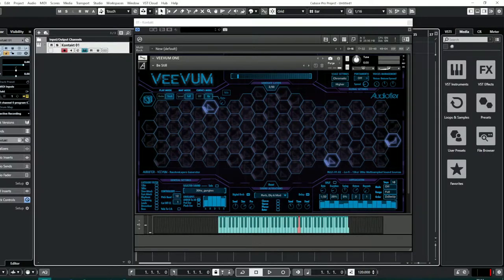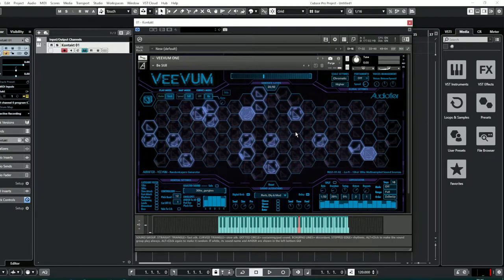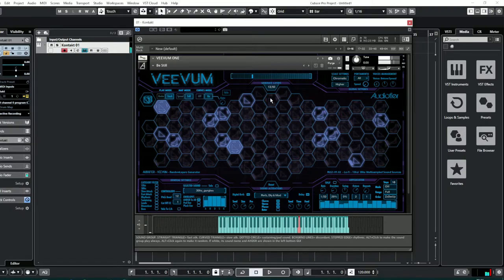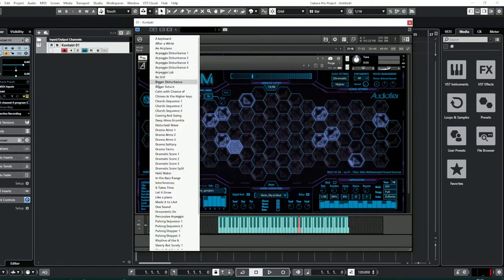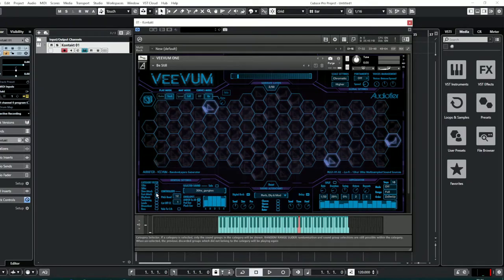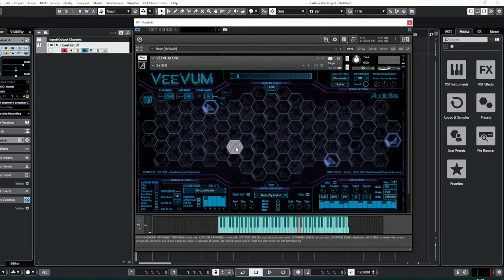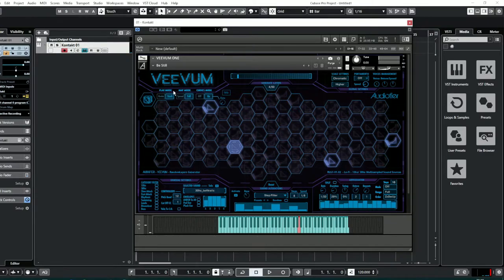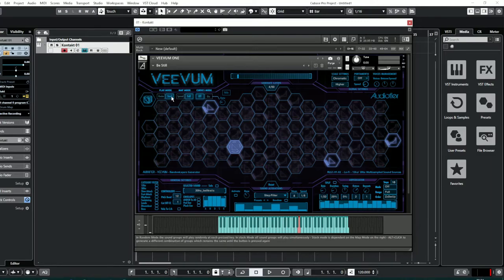VEEVUM Bundle from Audiofier - Best Ambient Kontakt Libraries 2022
For only $59.00 (normally $315.00), get the Veevum Bundle featuring all 9 products in the series by Audiofier. Also, purchase any of 3 sub-bundles for $35 each. Scroll down to learn more.

Veevum is a growing series of Ambient and Cinematic instruments for modern producers and composers.

Products included: Veevum Luna, Veevum Terra, Veevum Astra, Veevum Real, Veevum A/D, Veevum One, Veevum Sync Carbon Edition, Veevum Sync Silver Edition and Veevum Sync Gold Edition.

With Veevum’s unique “honeycomb style” interface you will focus more on the sound relying more on your ears than your sight to look for that specific sound you had in mind.

This is an amazing offer you should not miss, hurry and save!

Video Title - VEEVUM Bundle from Audiofier - Best Ambient Kontakt Libraries 2022